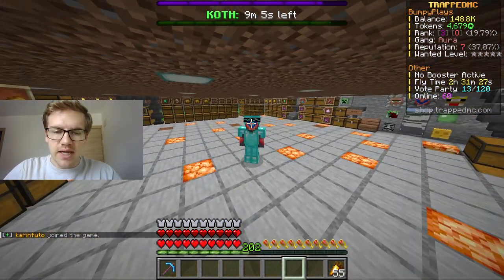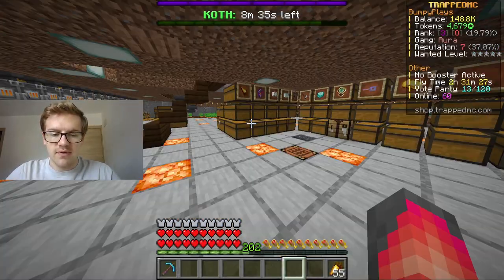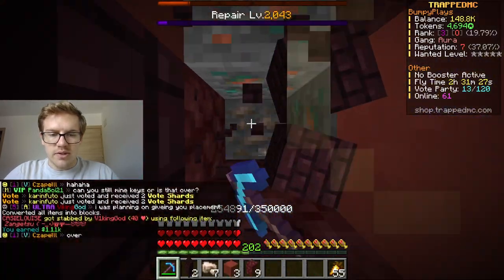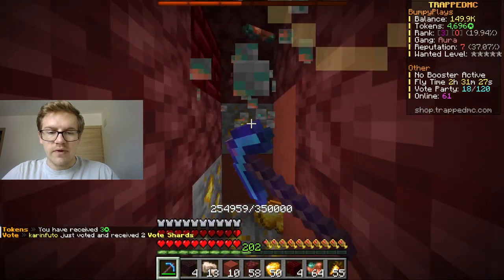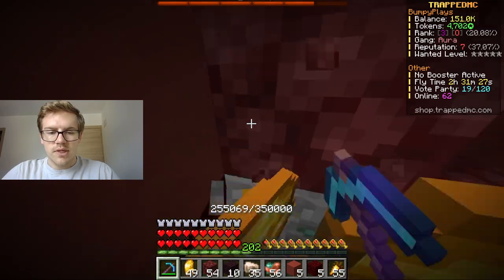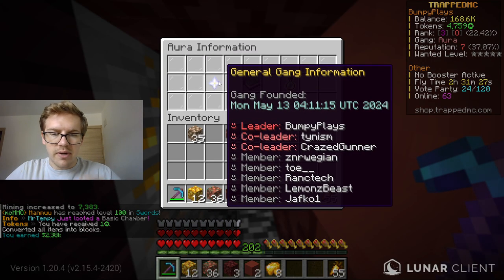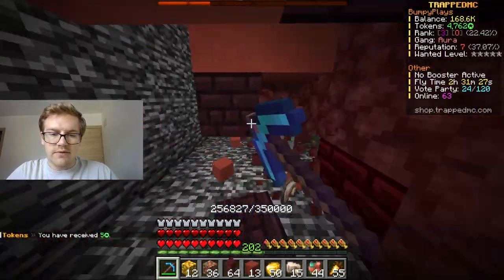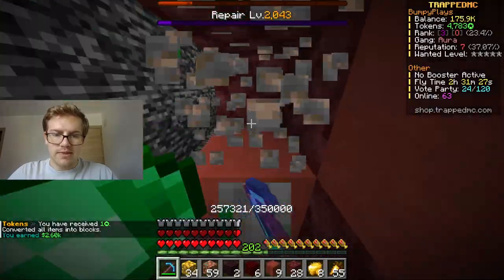Pickaxe UPGRADE! - TrappedMC S3E26 (Minecraft)